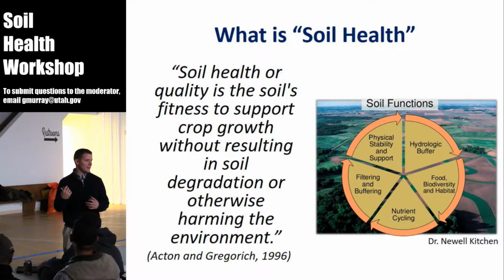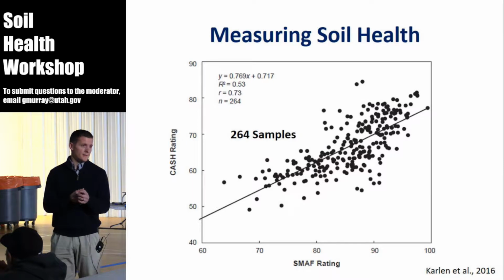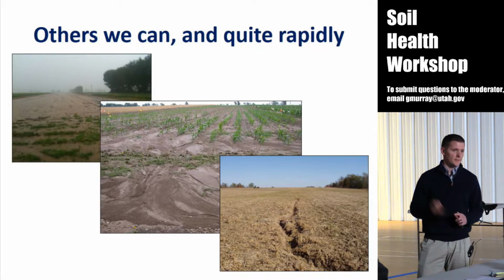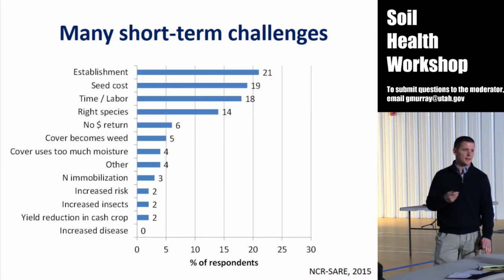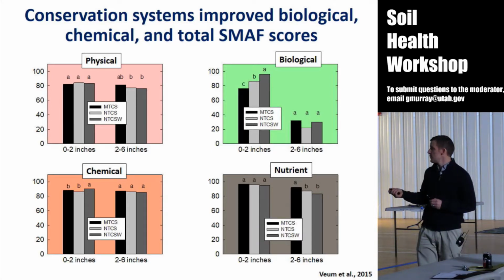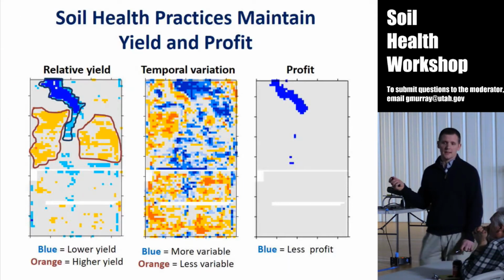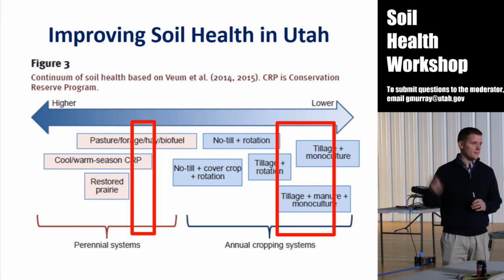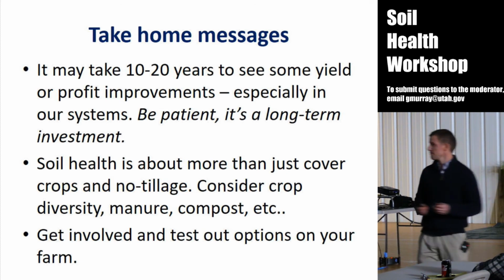Matt Yost - 10 to 20 year Impacts of Conservation Systems on Crop Production and Soil Health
**Email link for questions in presentation is disabled

Dr. Matt Yost is an Agroclimate Extension Specialist with Utah State University Extension.